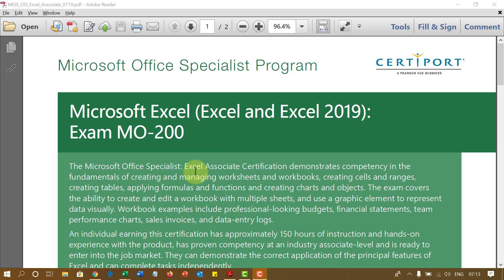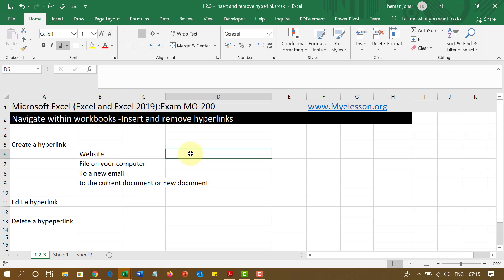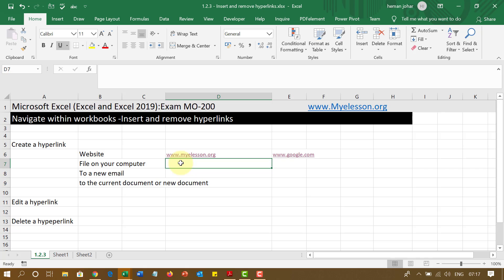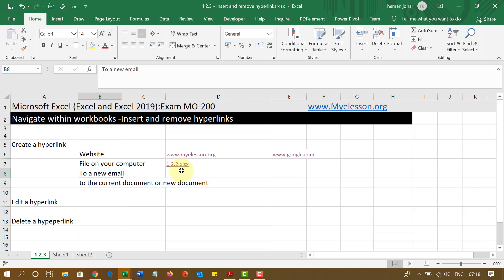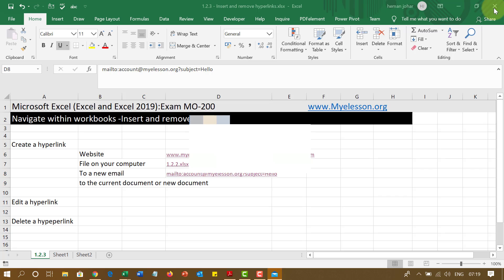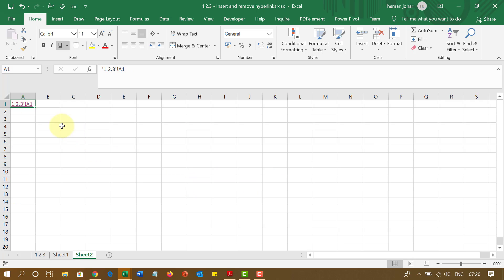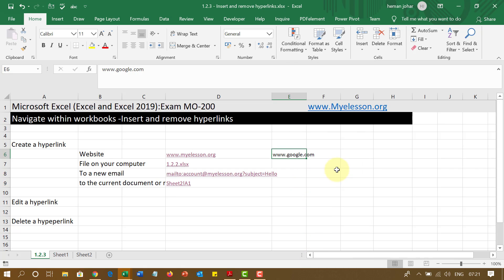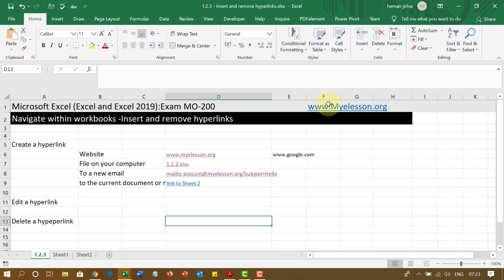Excel Exam 6 - Navigate Within Workbooks - Insert and Remove Hyperlinks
Excel Exam -  Navigate Within Workbooks - Insert and Remove Hyperlinks
Navigate within workbooks Insert and remove hyperlinks. Pass the Excel Exam by learning the excel questions asked in the Microsoft Office Specialist Program Exam. Learn Excel to know to How to Become a Certified Microsoft Excel Professional